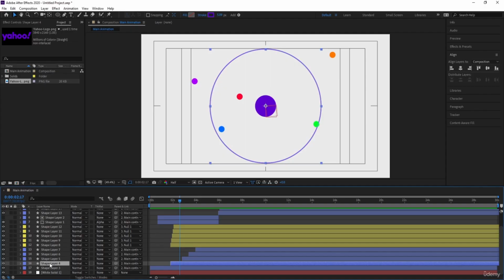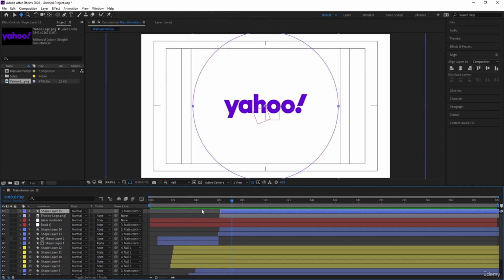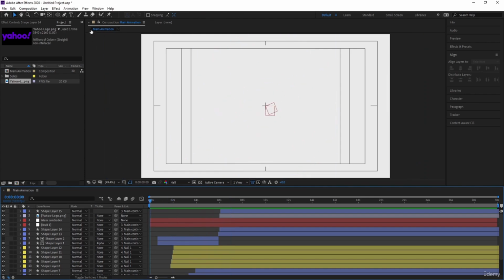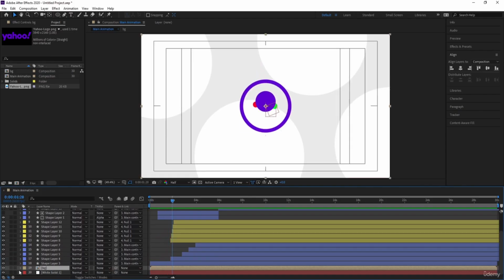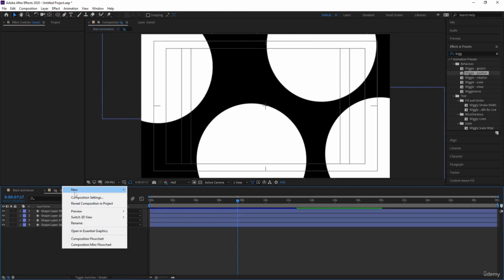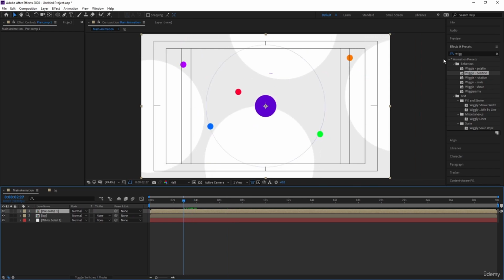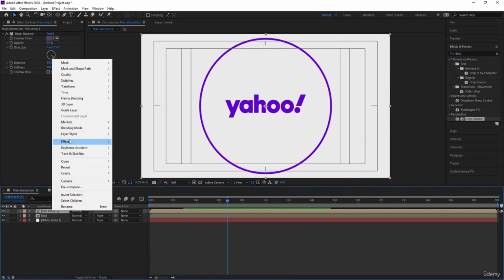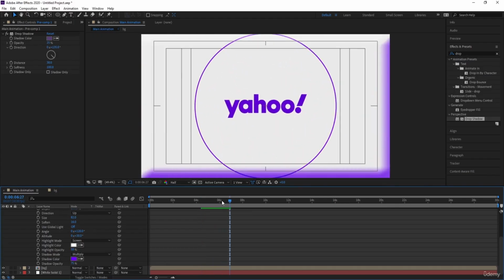How To Create Intro Animation with Adobe After Effects (Series 2 Part 4)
This is the advanced tutorial where we synthesize all your previous knowledge to create truly stunning and memorable motion graphics.

This segment focuses on dynamic VFX implementation. We dive deep into complex layering and blending modes, teaching you how to make your animated elements interact realistically with each other and the background. You will learn the secrets of subtle but powerful camera movement and shake, lending a professional, cinematic feel to your final product.

We spend significant time on color grading and final polishing techniques. Learn how to use adjustment layers and color correction tools to unify the look of your animation, ensuring every element feels cohesive and branded.

We explore techniques for managing high-volume keyframes and optimizing your project for fast rendering times—a crucial skill for a professional workflow. This segment also covers effective organizational strategies for large, complex projects, ensuring your timeline remains manageable.

By the end of this advanced guide, you will be able to apply intricate visual effects with confidence and precision. You will have a completed, highly polished intro animation that showcases your mastery of advanced compositing and visual flair.

This knowledge is transferable, allowing you to create incredible logo reveals and channel trailers for any client or personal project. This video is the vital link to becoming a complete animation expert.

Ready to see the incredible results of mastering advanced VFX?